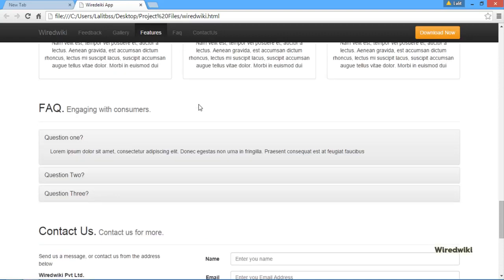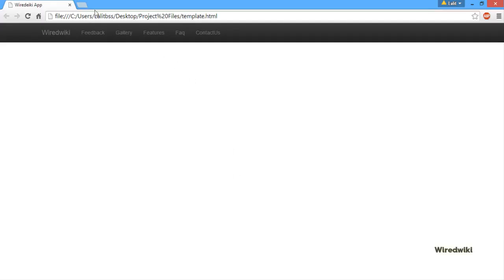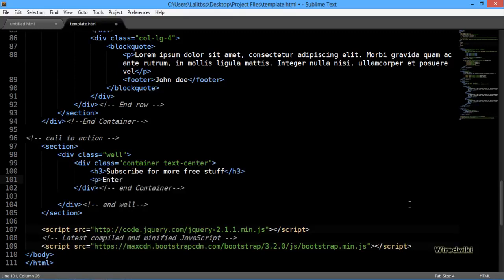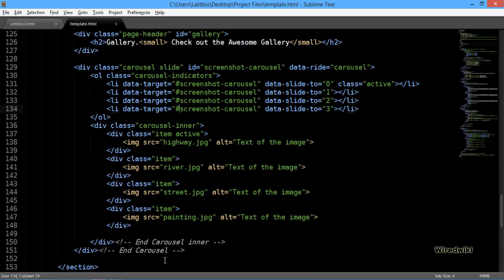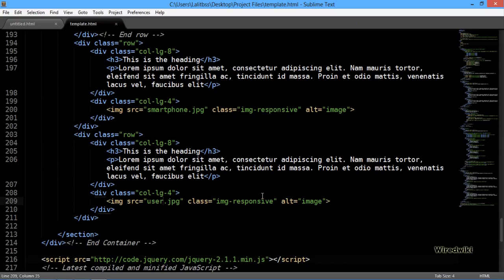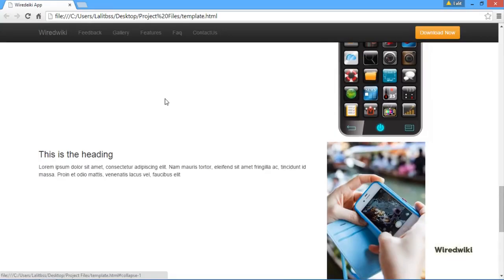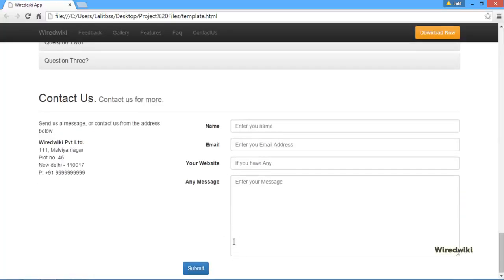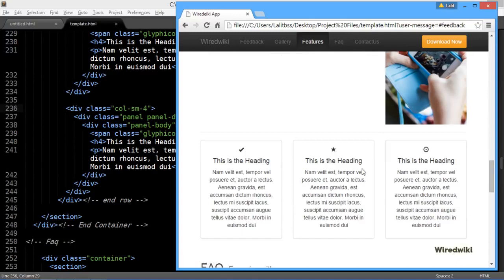how to create responsive website using bootstrap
Create A Responsive Bootstrap Website || Building beautiful websites
 Create responsive website in bootstrap || How to create bootstrap website